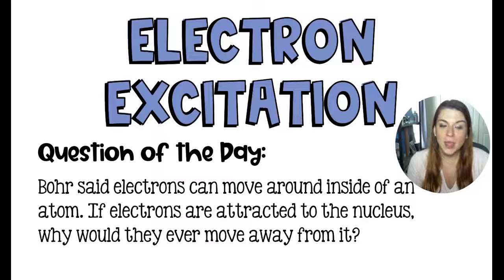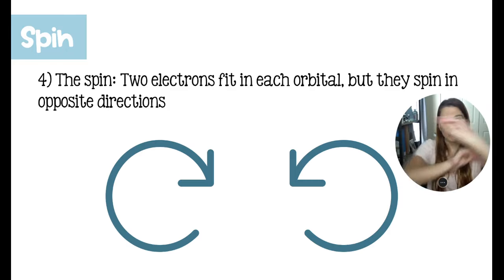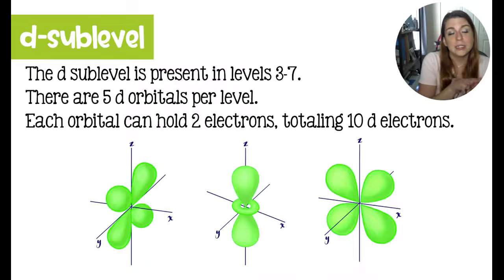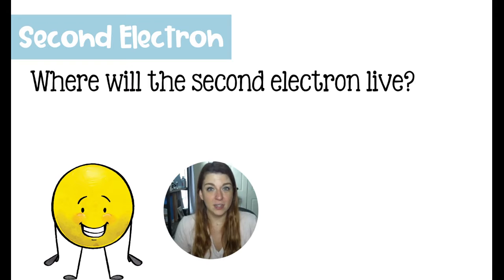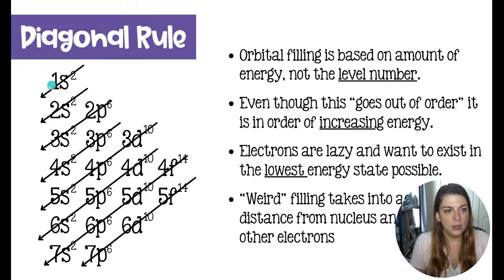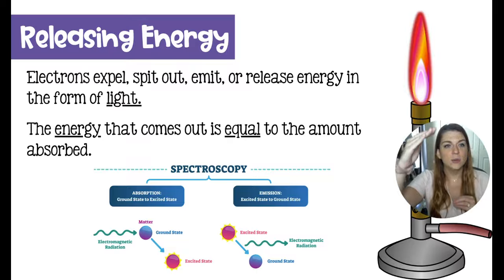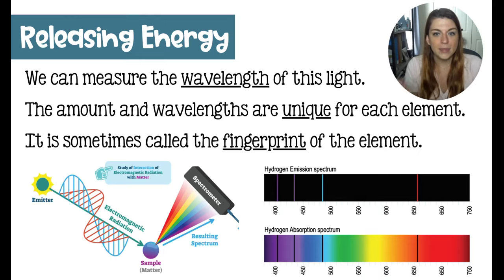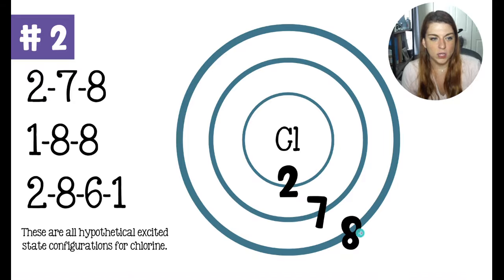spdf sublevels and Electron Excitation | Exciting Electrons within an Atom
Lesson 7: Electron Excitation

This lesson teaches a little bit about how electrons are organized.  It's an introduction to how electrons are organized and electron configuration. But truly, this will teach you how electrons can move around and jump from the ground state to the excited state. I'll also tell you why flame tests are cool, but not the best option for identifying elements. And how to read spectral lines.